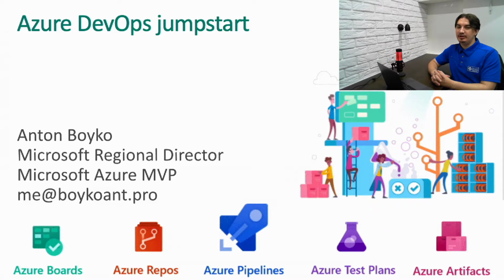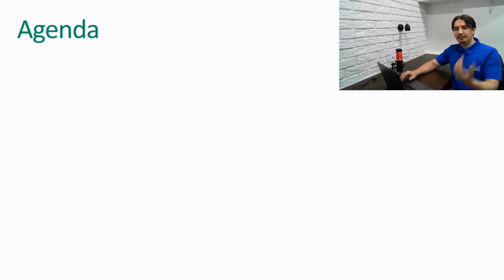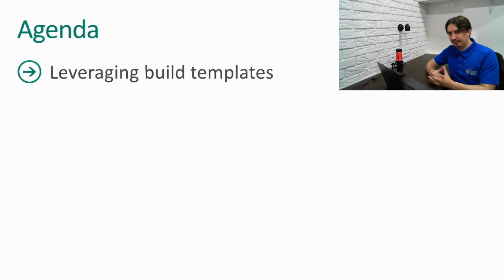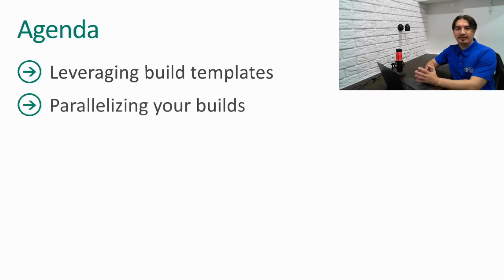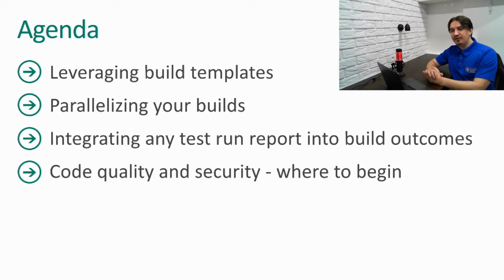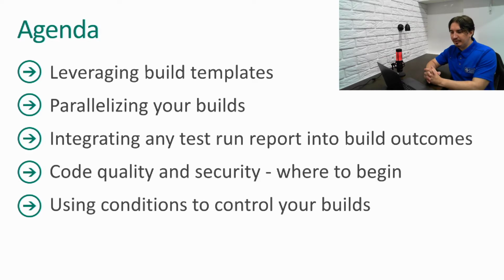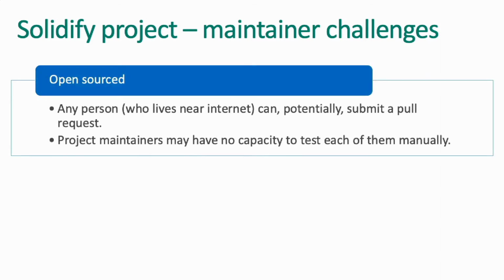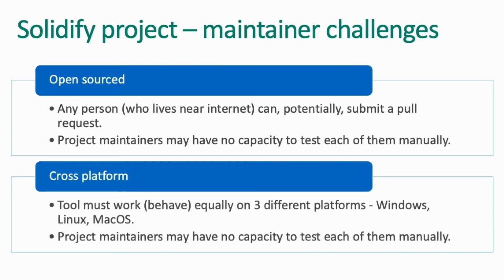Azure DevOps jumpstart webinar - 01 intro